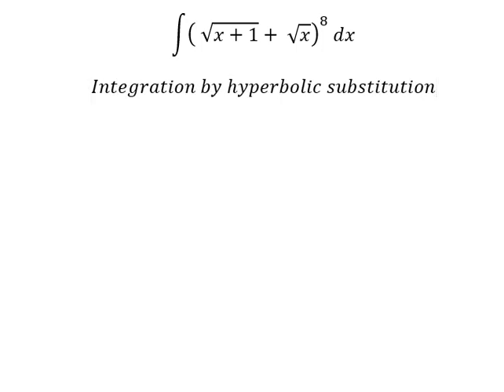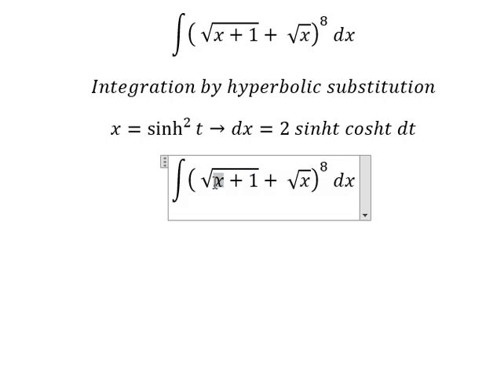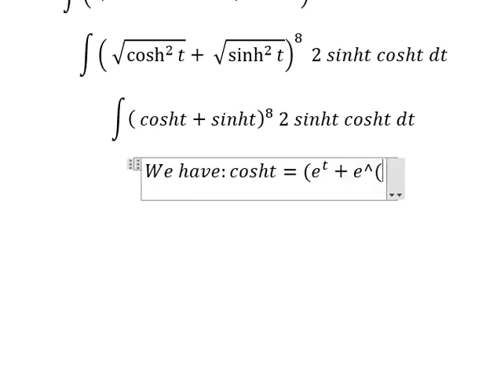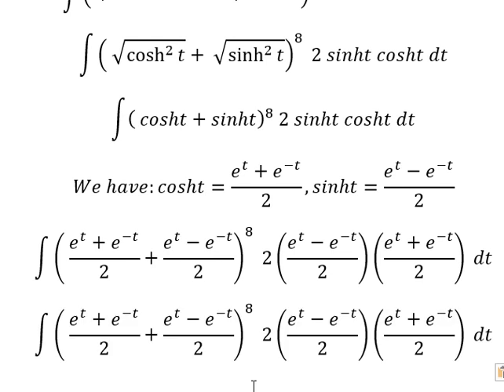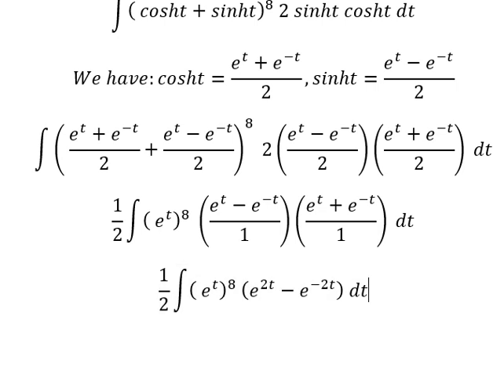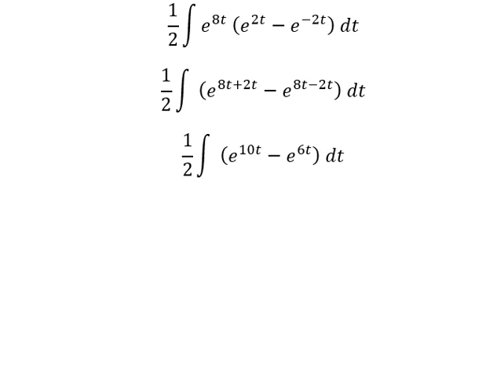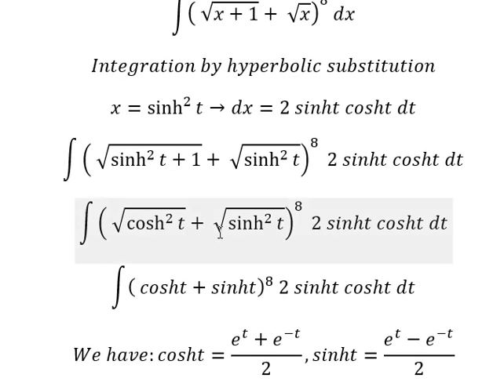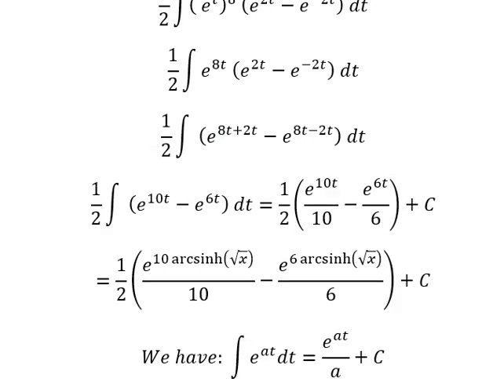Calculus Help: Integral ∫ ( √(x+1)+ √x)^8 dx - Integration by hyperbolic substitution